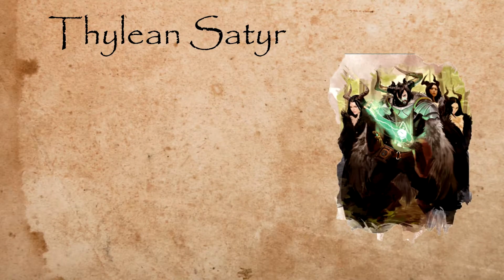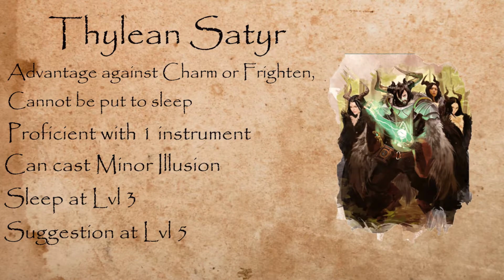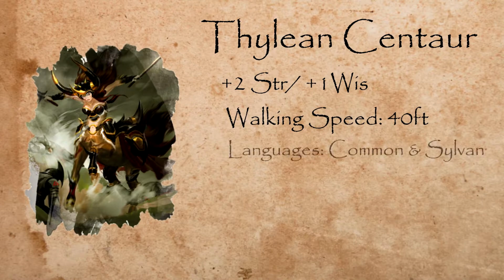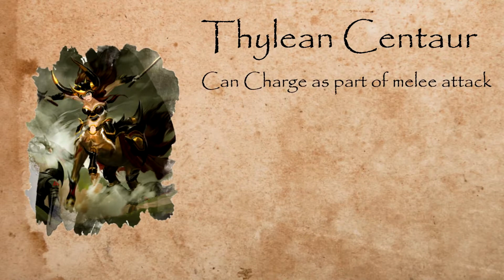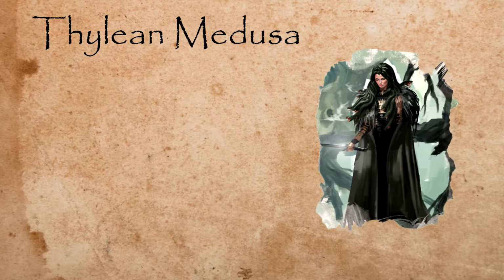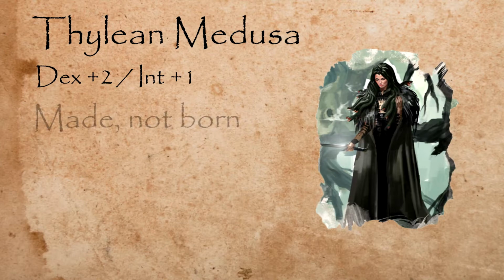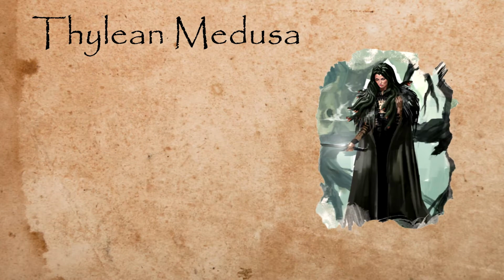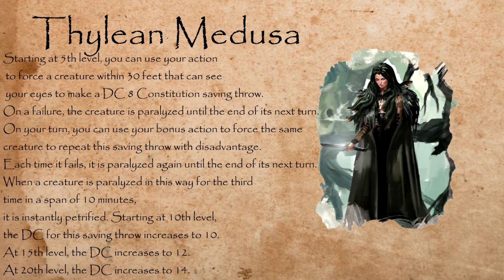(Theorycraft) 3 Races We Will (Likely) See in Mythic Odysseys of Theros (from Existing Material!)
Mythic Odysseys of Theros is a little for than 1 month away and its time to speculate on what could be inside! Thankfully the existing Odyssey of the Dragonlords Campaign Setting gives us some serious insight on what could be coming soon! Also Centaurs got confirmed in Dragon+ lol.